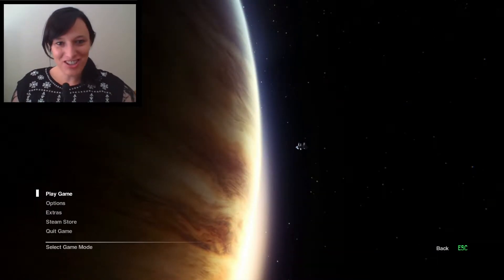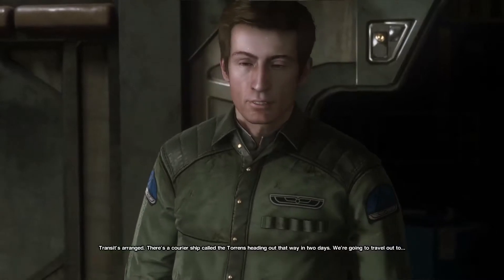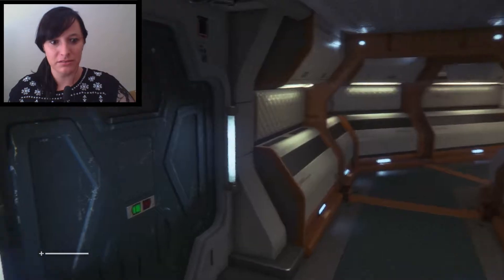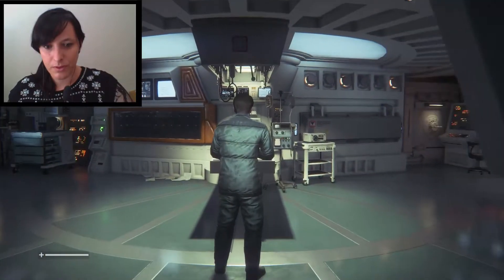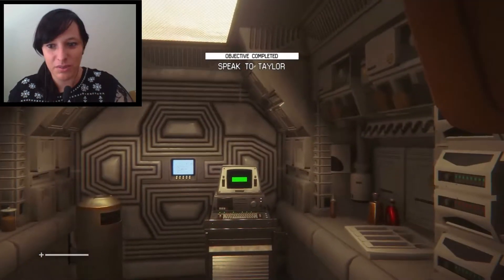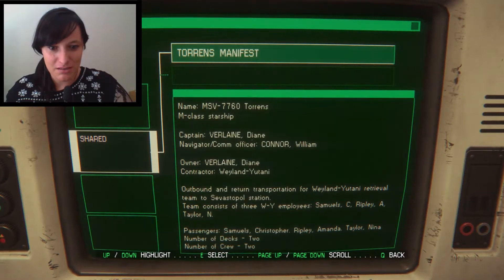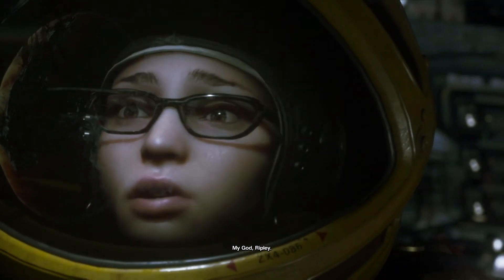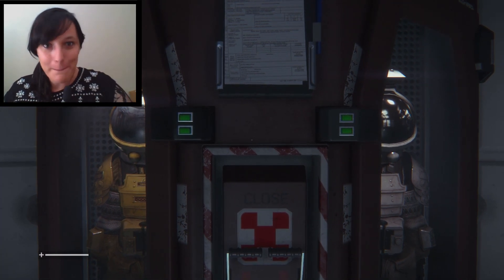Alien Isolation #1 - The Torrens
Now HERE is a game I've been wanting to play for a VERY long time! But I can't do it alone. Will you help me? PLEASE?

PLEASE NOTE: This game has horror themes and some violence. Not suitable for children.

As Amanda, you will navigate through an increasingly volatile world as you find yourself confronted on all sides by a panicked, desperate population and an unpredictable, ruthless Alien.

Underpowered and underprepared, you must scavenge resources, improvise solutions and use your wits, not just to succeed in your mission, but to simply stay alive.